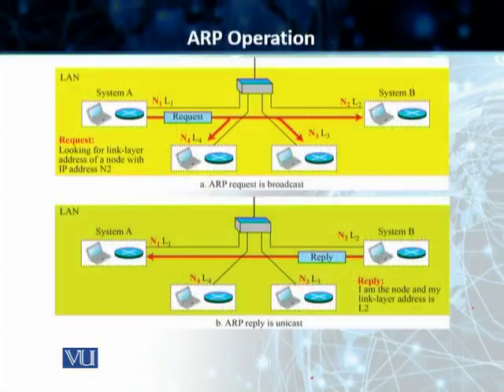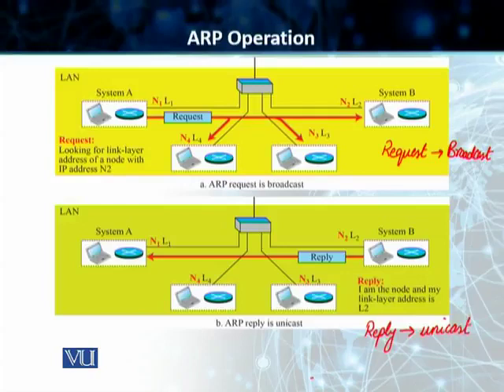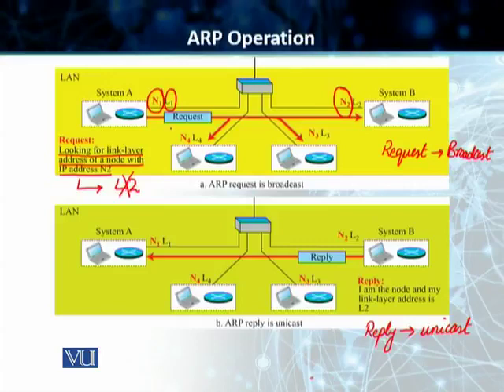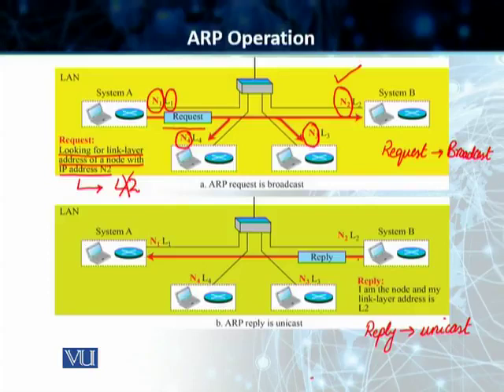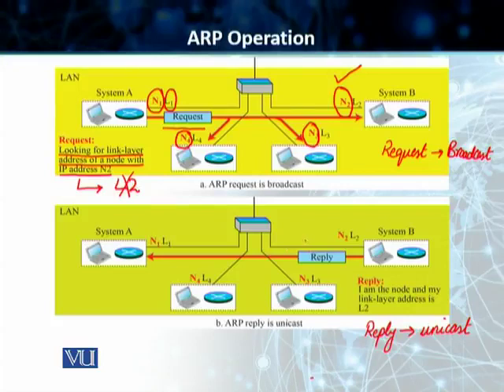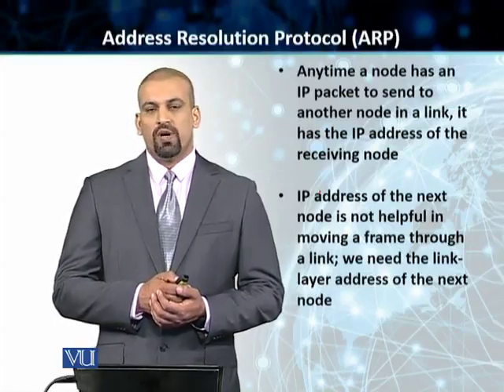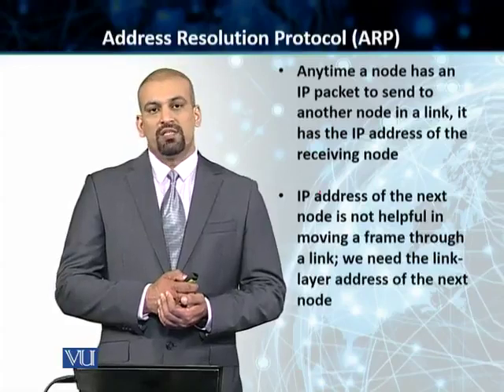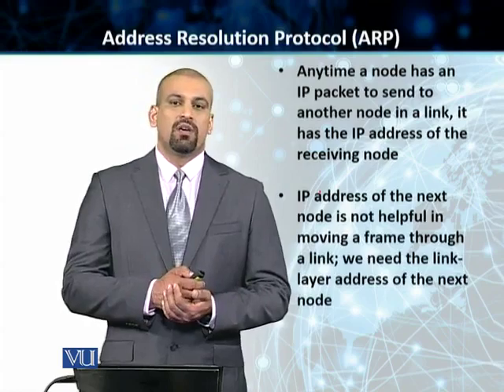CS601 Topic133 Lec # 9